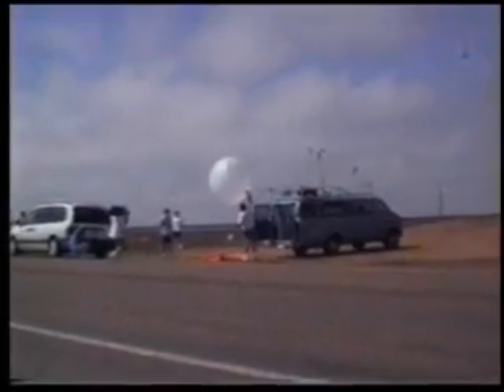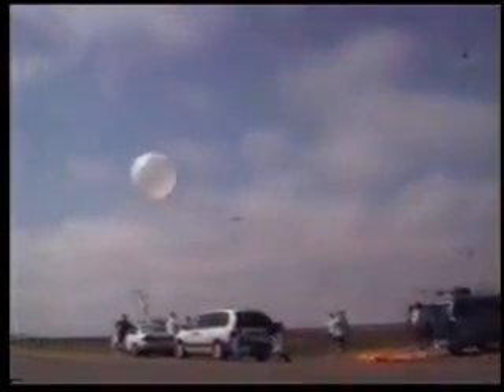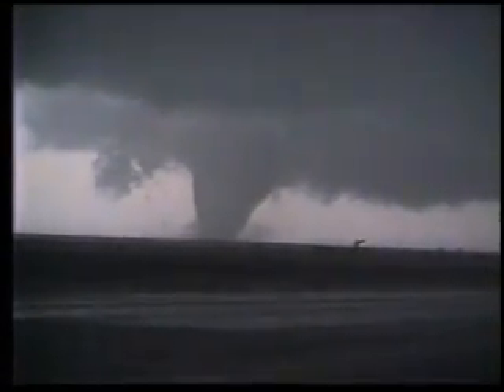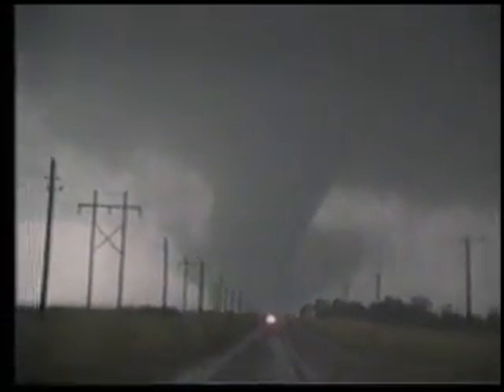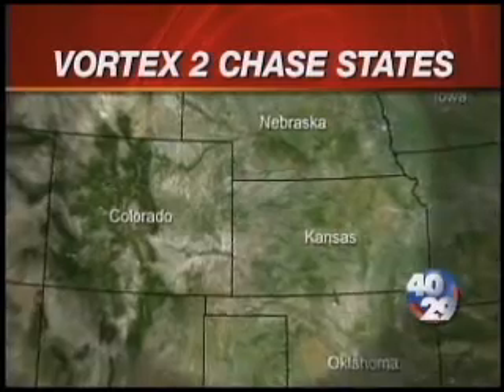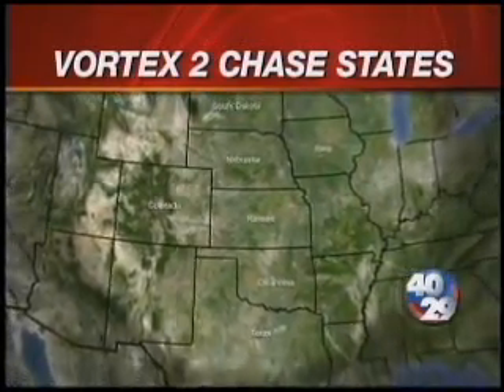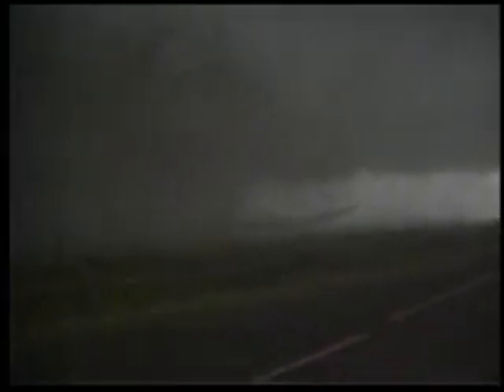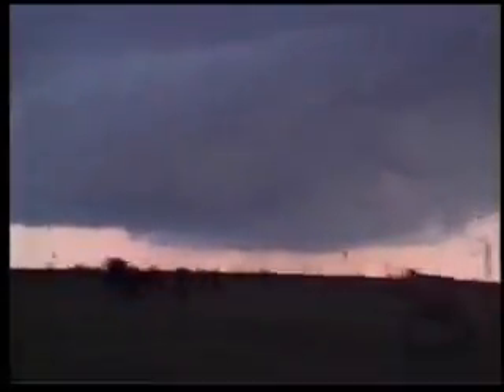VORTEX II - KHBS/KHOG 40/29 Weather Special (9-18-08)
IN THE WORLD OF TORNADO RESEARCH, THE MOST IMPORTANT QUESTION STILL REMAINS, WHY DO SOME STORMS PRODUCE TORNADOES, WHILE OTHERS DON'T?  THIS SPRING. PROJECT VORTEX II, WHICH IS THE LARGEST, AND MOST AMBITIOUS ATTEMPT TO EXPLORE TORNADOES TAKES TO THE PLAINS TO TRY TO FIND AN ANSWER.

PROJECT VORTEX STANDS FOR THE VERIFICATION OF THE ORIGINS OF ROTATION IN TORNADOES EXPERIMENT..THE FIRST VORTEX PROJECT SET OUT IN THE MID-90'S WITH A FLEET OF UP TO TWENTY RESEARCH VEHICLES, AND ONE MOBILE DOPPLER RADAR.

AT THE TIME VORTEX I WAS THE LARGEST TORNADO FIELD EXPERIMENT OF IT'S KINDAND IT'S GOAL WAS TO HELP EXPLAIN WHY ONLY CERTAIN SUPERCELLS PRODUCED TORNADOES.

DON BURGESS HAS BEEN RESEARCHING AND STUDYING STORMS FOR MORE THAN 40 YEARS.  HE'S PART OF THE VORTEX II STEERING COMMITEE...AND SAYS THAT VORTEX ONE'S DATA PRODUCED EVEN MORE QUESTIONS FOR SCIENTISTS TO ANSWER.